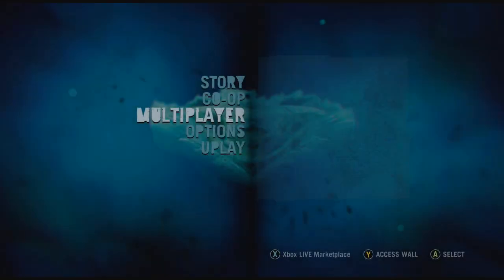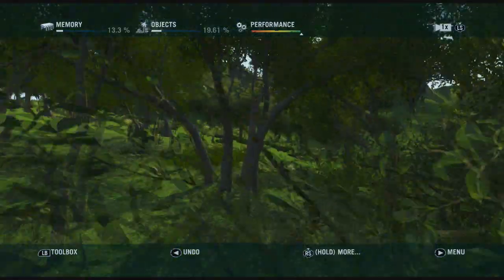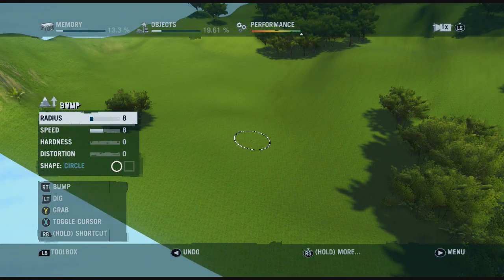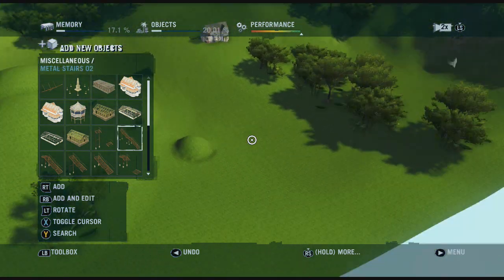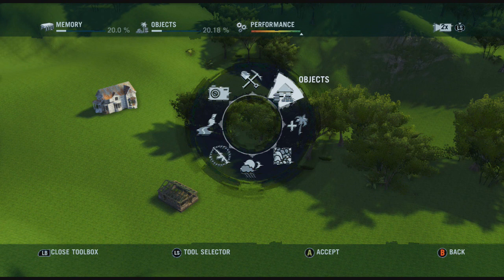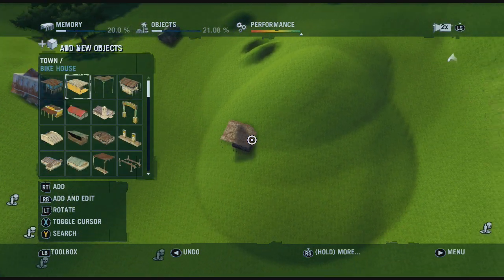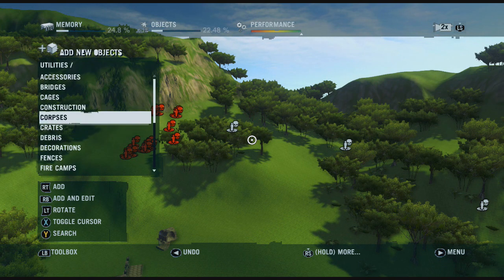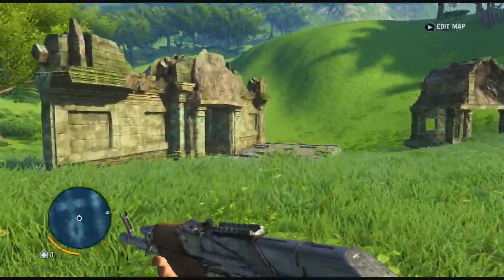Far Cry 3 MAP EDITOR Overview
Win lots of awesome prizes from Astro, Elgato and Gunnar, including a grand prize MSI GT70 gaming laptop! Follow the link to enter!